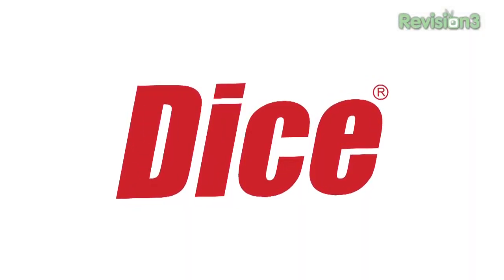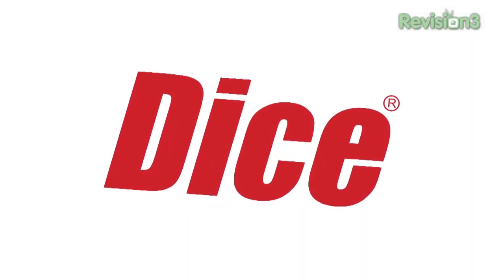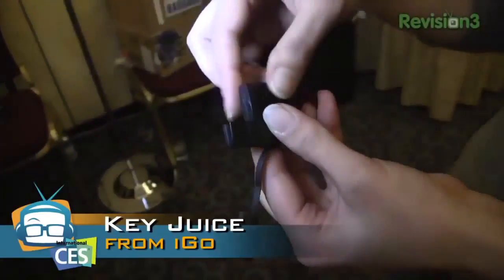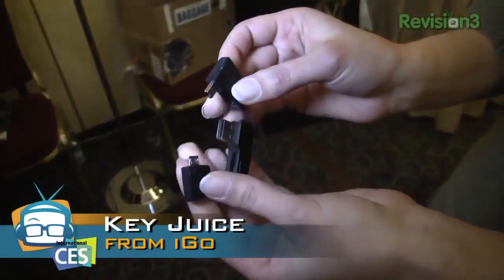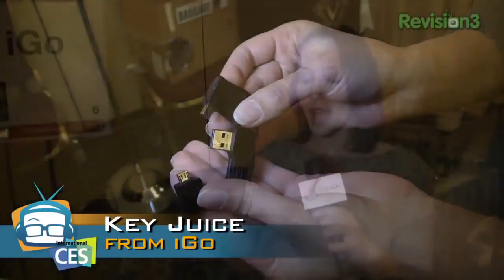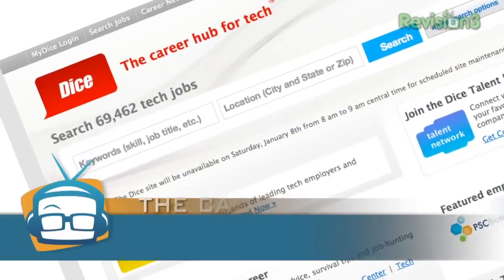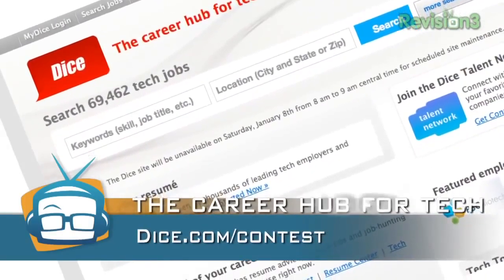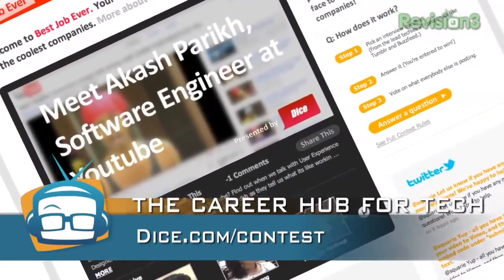Geek Beat Archives CES 2011 iGo KeyJuice USB Charger